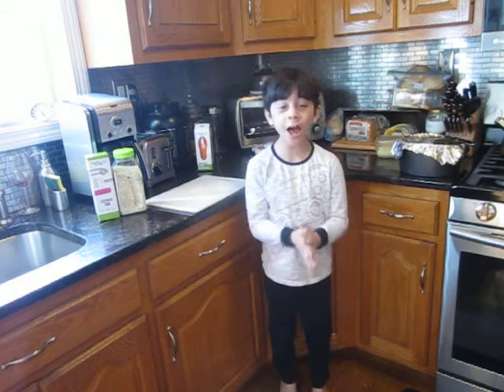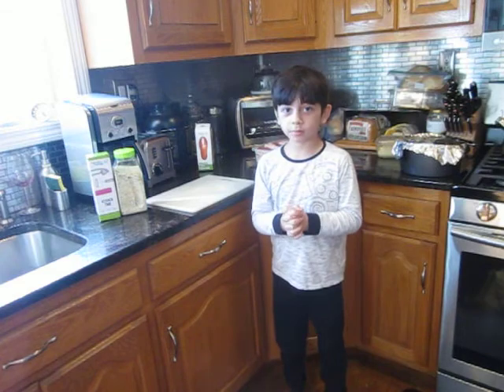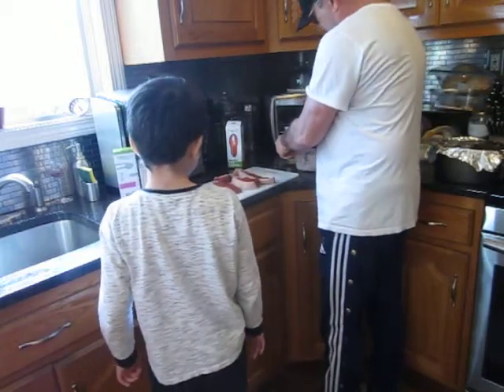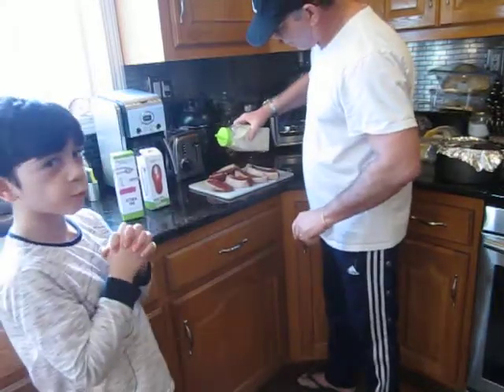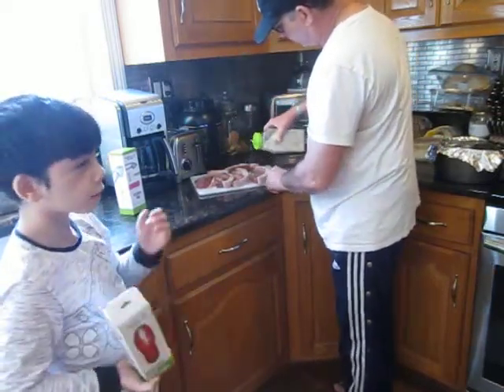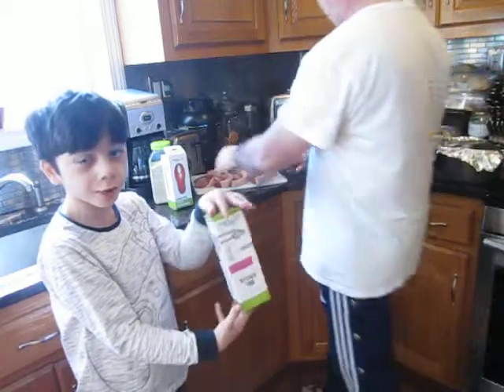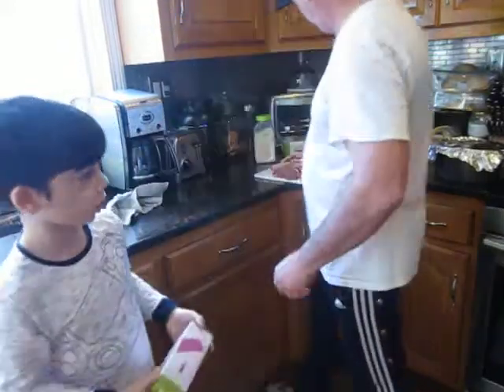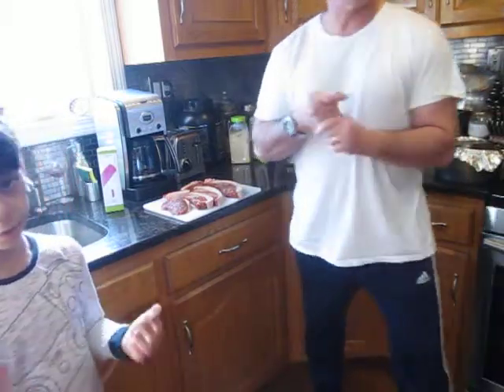Garlic is the Best Seasoning for your Food that Will provide a Healthier Long Life!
In fact, I think you don't need anything else when comes to season your food. A simple Garlic every day, Keeps the Docter away. Did you know that?

Don't take it from me, but from the Doctors themselves.

Besides been very taste, cooking with garlic gives a special test and smell to the food. Have you noticed that, or not yet. But it does...